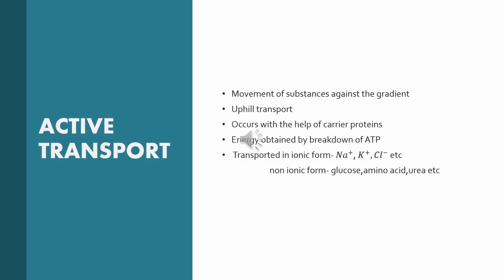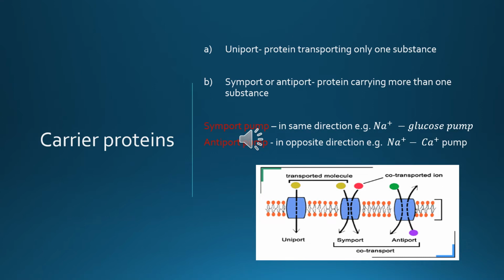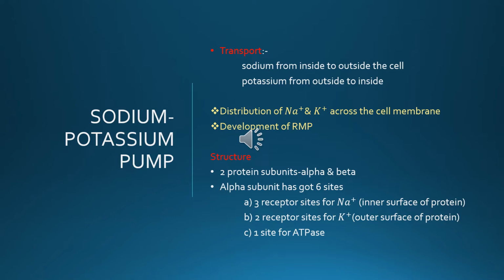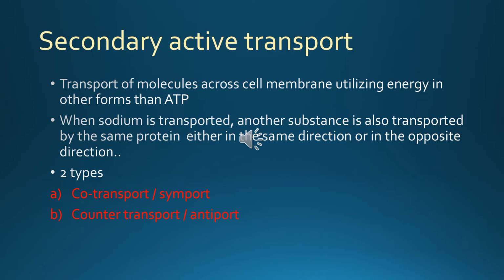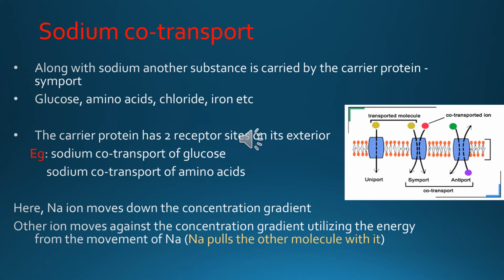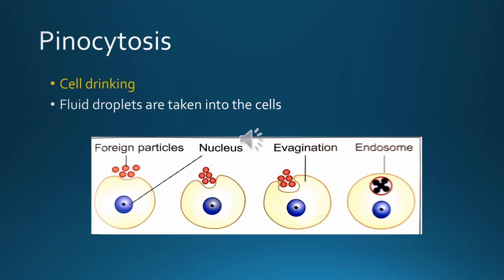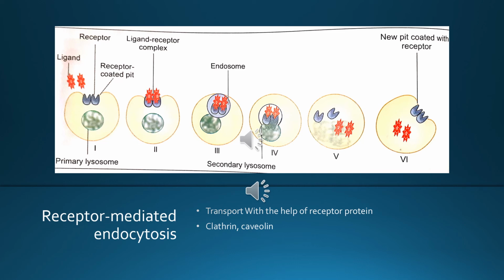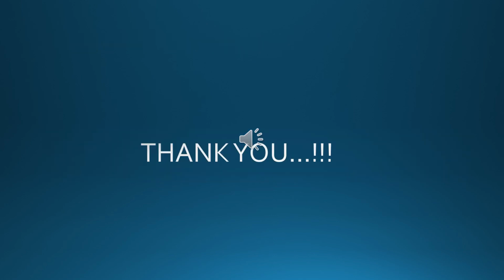Cell Transport 2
Active transport mechanism